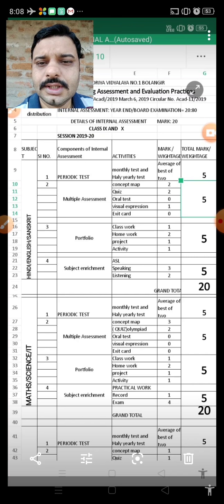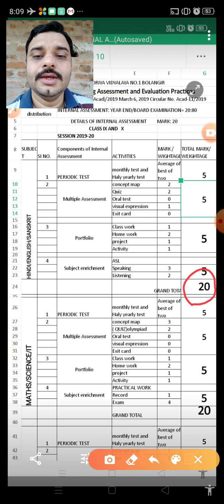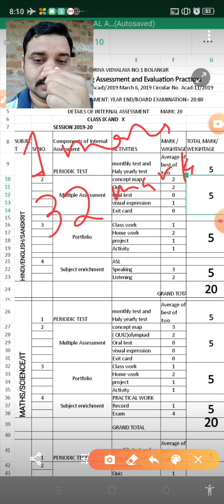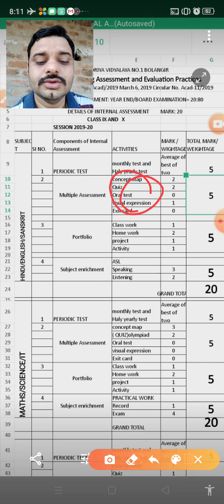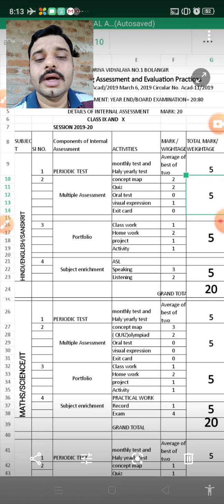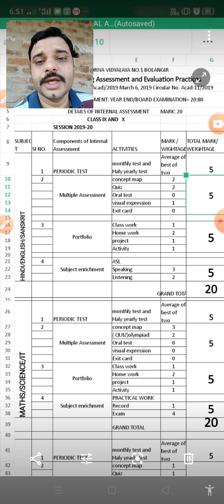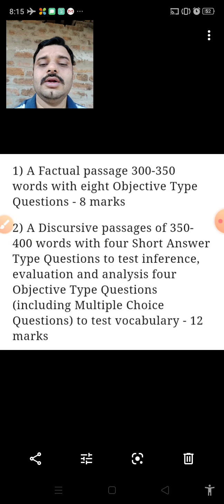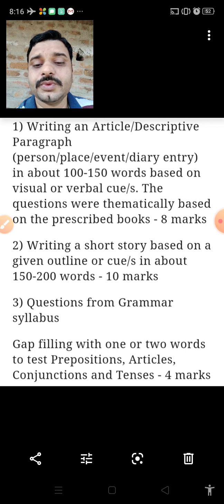understanding syllabus class x